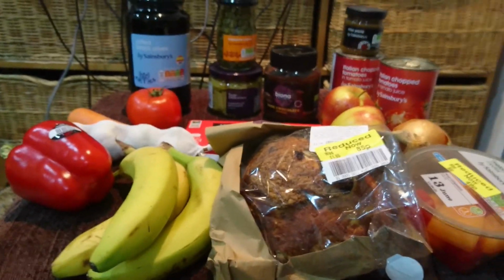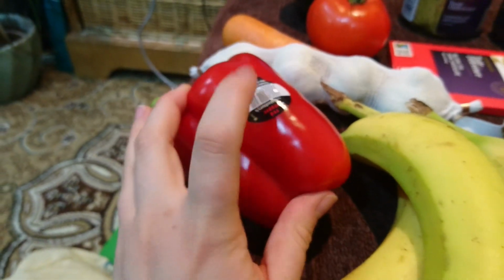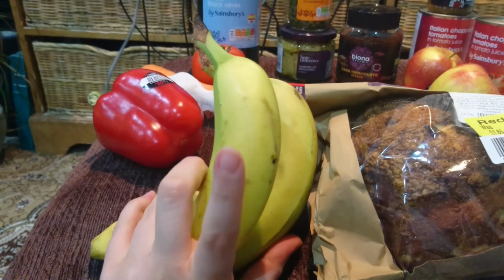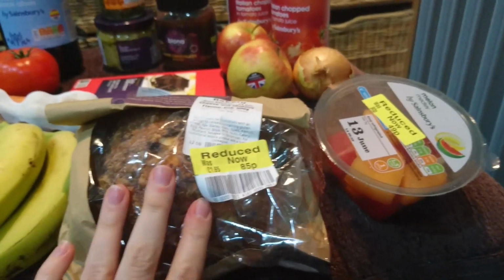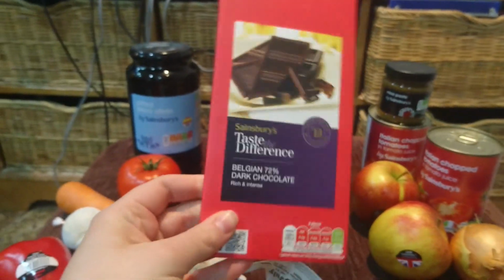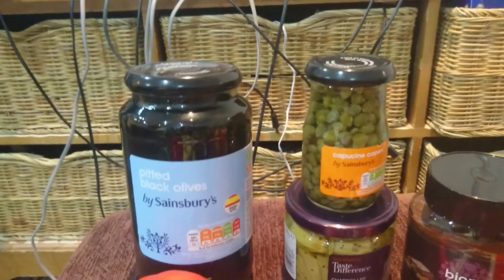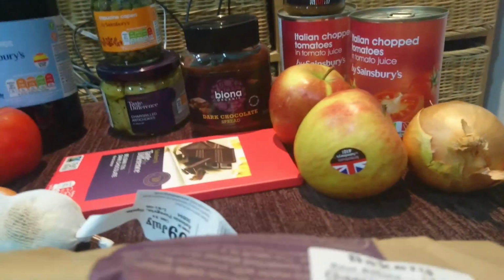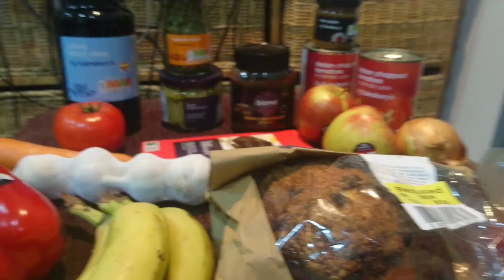What Does a Zero Waste Food Shop Actually Look Like?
I did my food shopping today and thought I would share with you what I bought, and what a "normal" person's zero waste food shop might look like! Zero Waste doesn't have to mean pretty jars with grains in them (not that there's anything wrong with that if that's what you like!)

Thumbnail created using Fotojet.